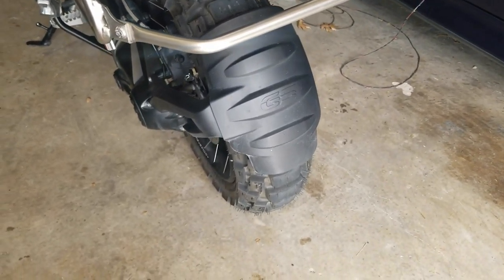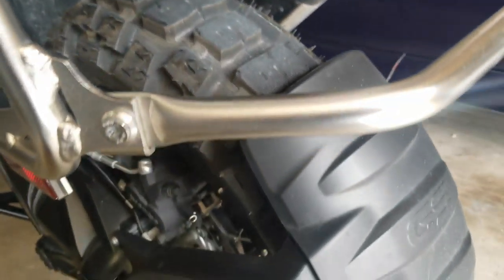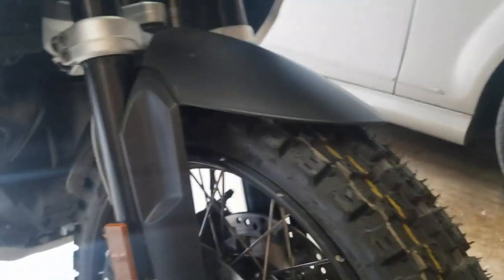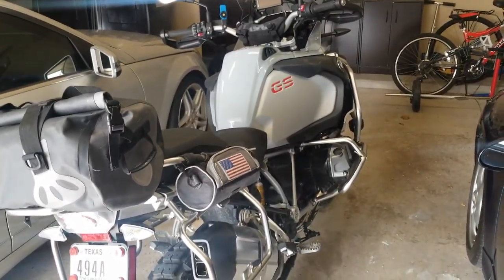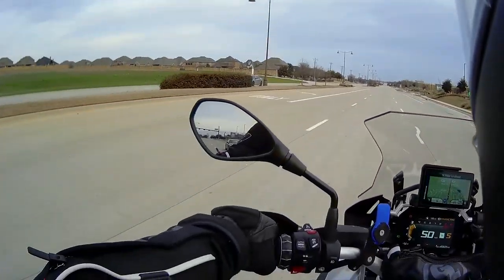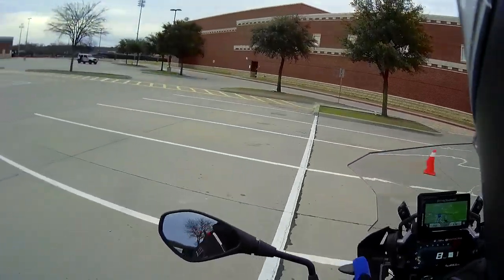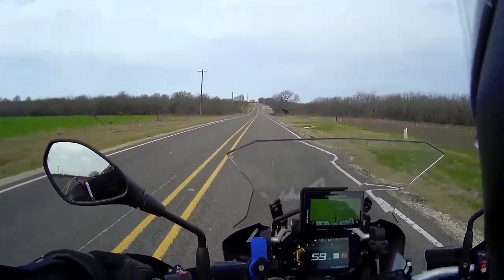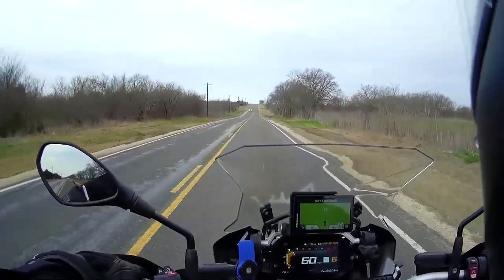Motoz Tractionator Adventure Tires! Initial thoughts!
Just got the Motoz Tractionator Adeventure tires on my 2019 BMW GS Adventure. I had them on my 2017 for a brief time and totally loved it! Fantastic off road, especially in mud. Looking forward to see how much mileage I get out of this set. I usually wear out my front tire faster than the rears. Hopefully I get 8K miles. I will periodically update the review every 2k miles. Thanks!